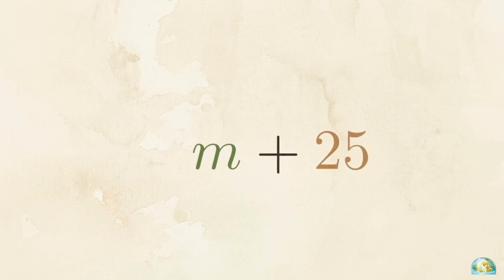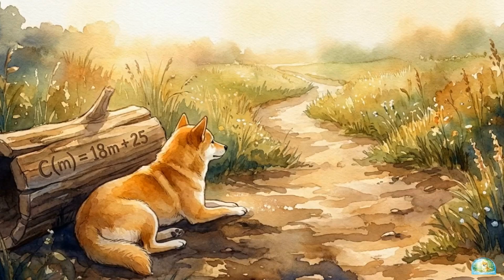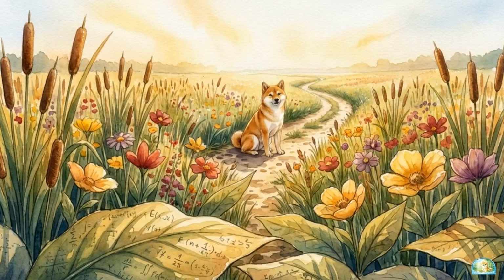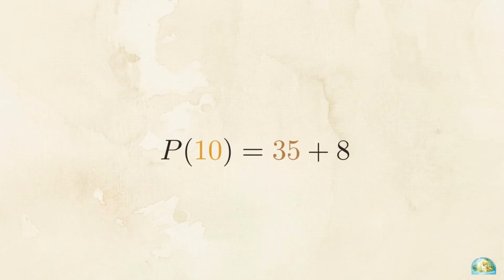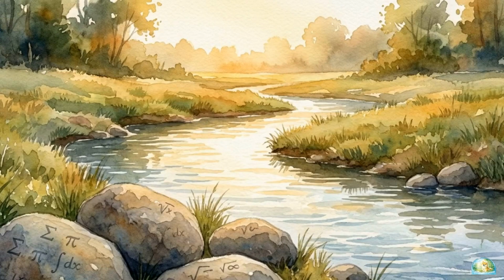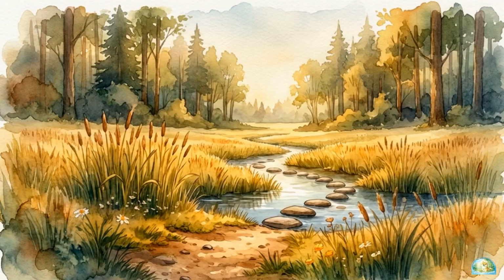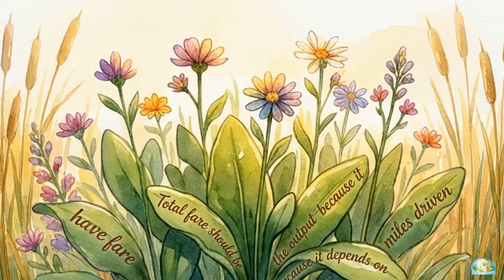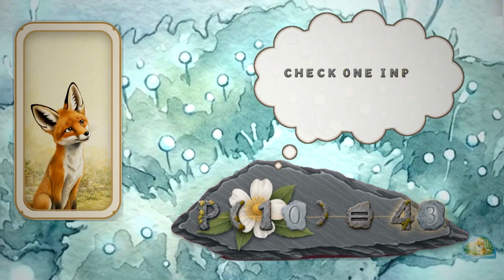Building Functions From Contexts · F-BF.1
Write a function from two related quantities, choose the dependent quantity, test an input, and explain why the rule is a function.

CCSS F-BF.1